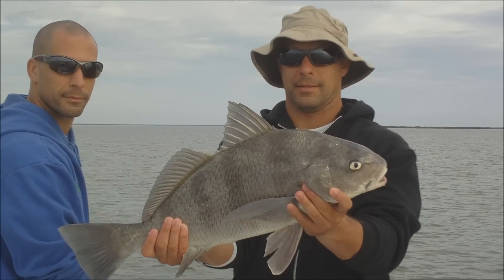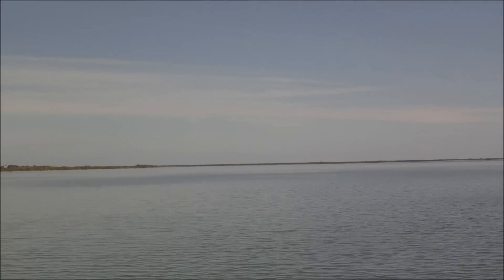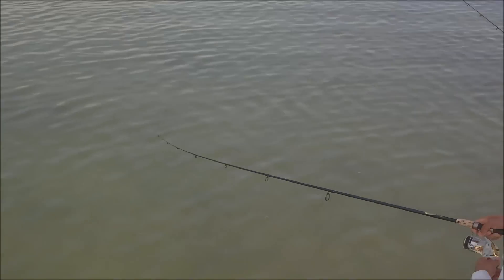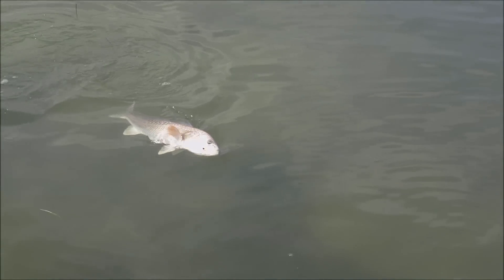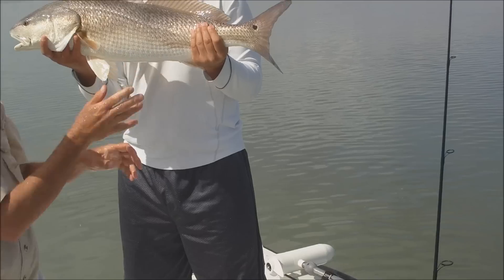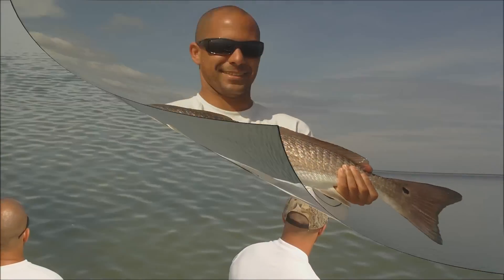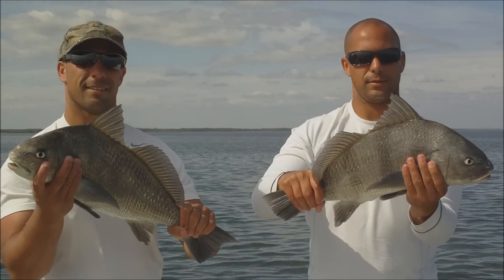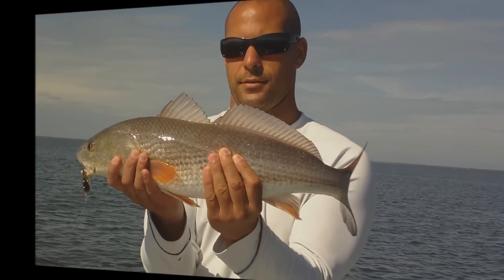Mosquito Lagoon Fishing Charters for Redfish and Black Drum Near New Smyrna Beach Florida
Offering inshore and near shore beach fishing trips for redfish, trout, black drum, tarpon, snook, triple tail, king fish, cobia, shark, jacks, flounder and mangrove snapper.